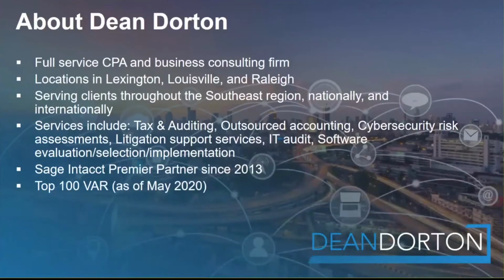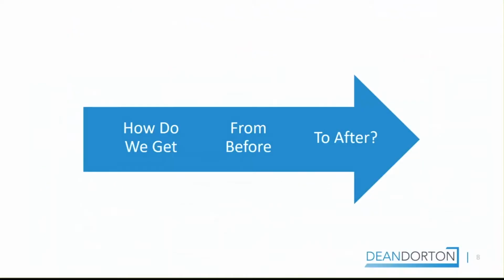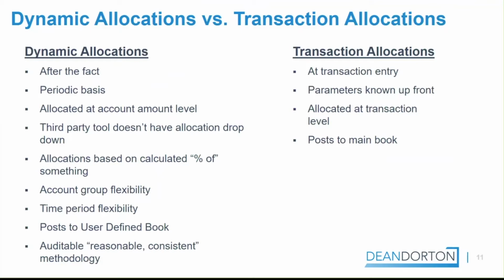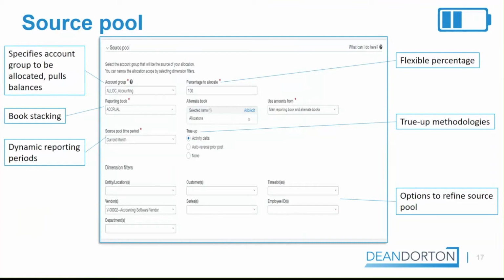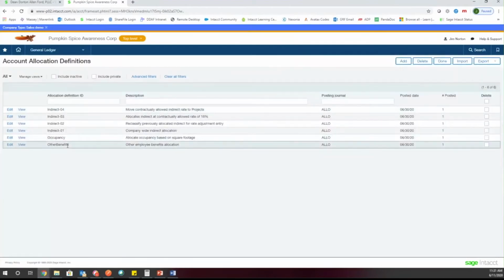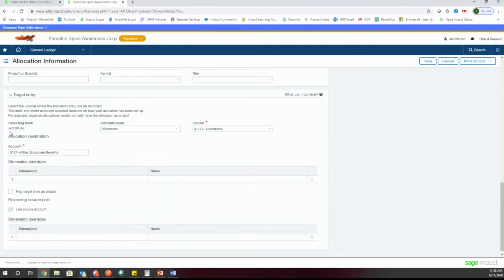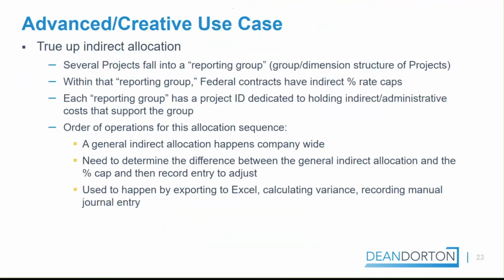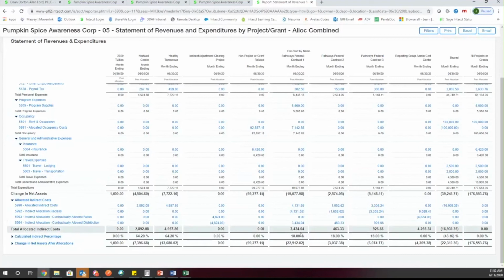Dynamic Allocations for Sage Intacct Users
With Sage Intacct's Dynamic Allocations, you can get clear and timely visibility into the true performance of all facets of your business.

In this webinar, you'll learn:
- When to use Sage Intacct Dynamic Allocations
- The mechanics of Sage Intacct Dynamic Allocations and what they look like
- Examples of how companies have used this module for powerful, creative use cases
- What financial statements can look like before and after you use Dynamic Allocations